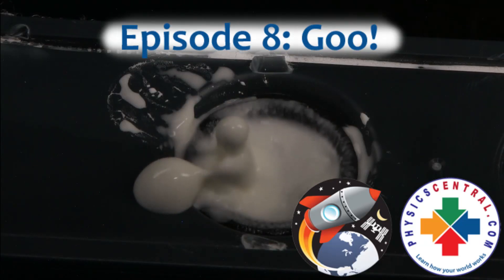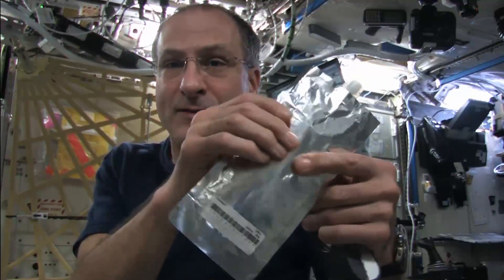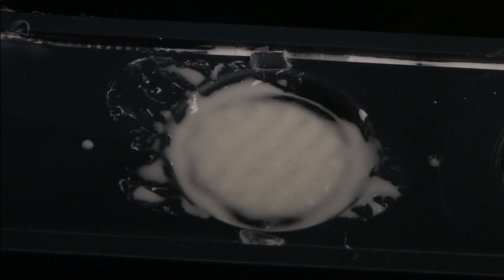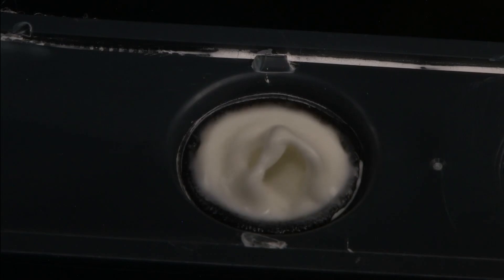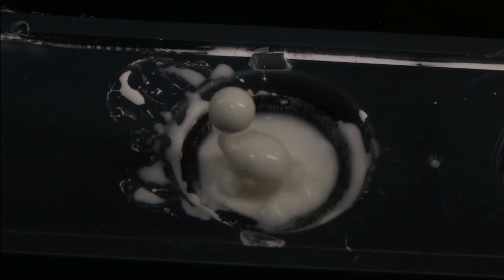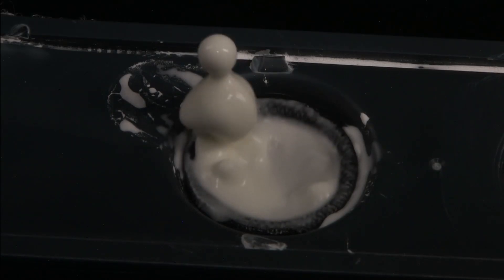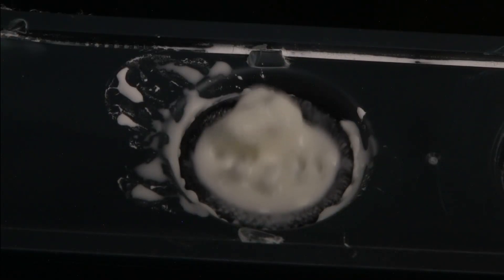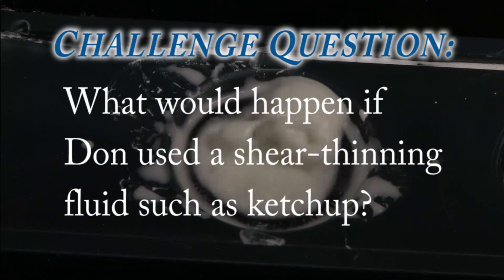Science off the Sphere: Goo!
Don uses his computer speakers to test the behavior of non-Newtonian fluids in the weightless environment aboard the International Space Station. for a chance for your name to be read from space!